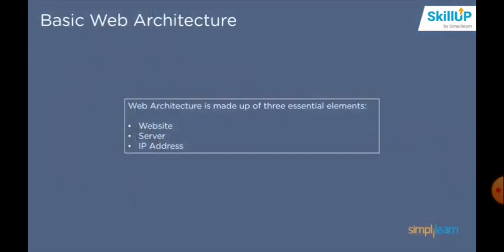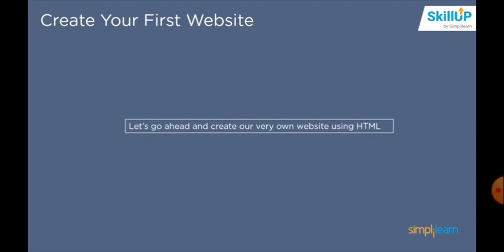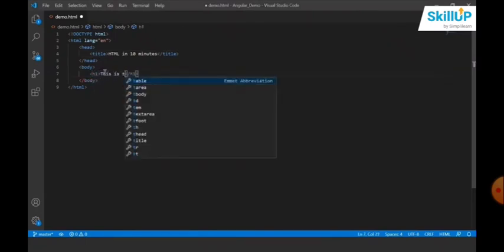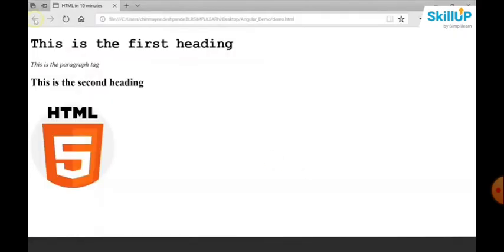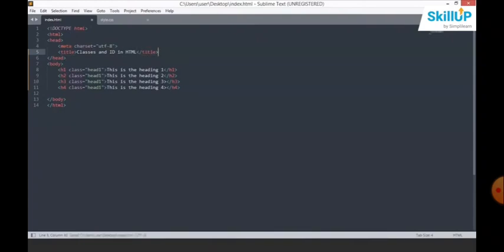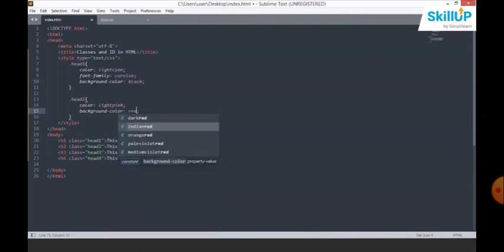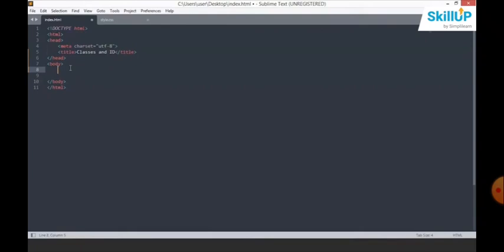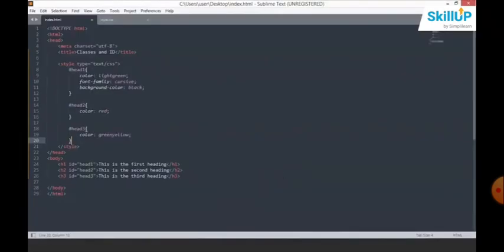Introduction to HTML. Your ultimate guide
Embark on an exhilarating journey into the heart of the digital realm with our captivating introduction to HTML. In this dynamic video series, we'll demystify the language that powers the web, empowering you to craft stunning, interactive experiences from scratch. From understanding the building blocks of HTML to unleashing the power of CSS and beyond, we'll equip you with the essential skills to bring your ideas to life online. Whether you're a curious beginner or a seasoned developer seeking to refine your craft, join us as we delve deep into the world of HTML, where innovation knows no bounds. Get ready to revolutionize the web, one line of code at a time!